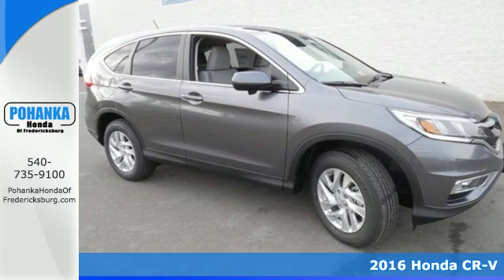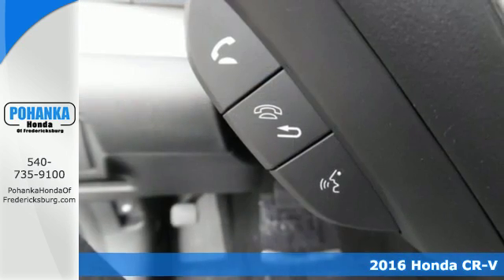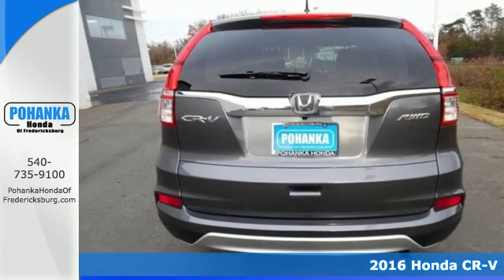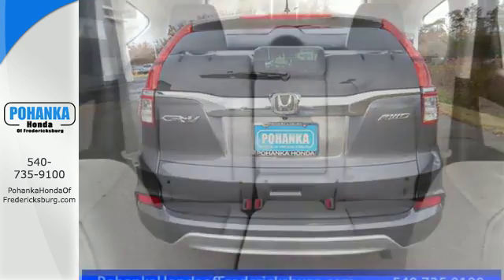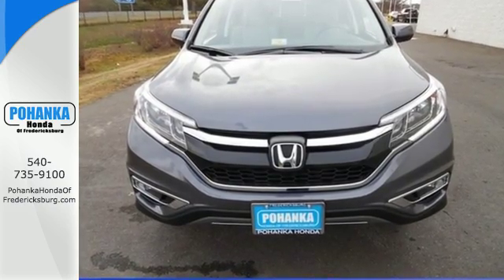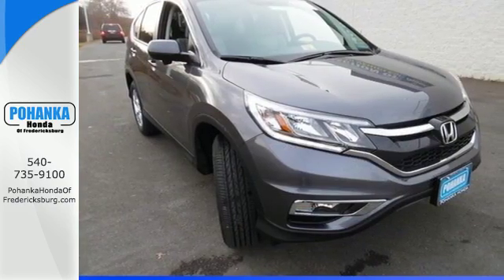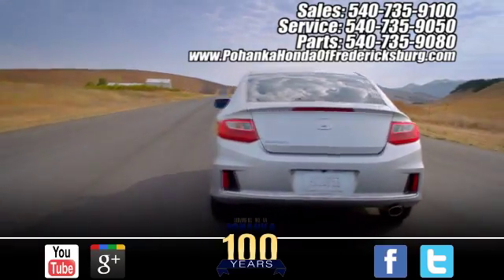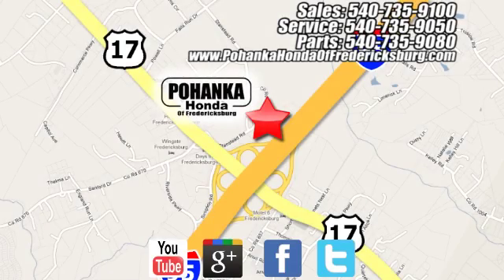New 2016 Honda CR-V Fredericksburg VA Richmond, VA FGH657167 - SOLD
Year: 2016
Make: Honda
Model: CR-V
Trim: EX
Engine: 2.4L I4 DOHC 16V i-VTEC
Transmission: CVT
Color: Gray
Interior: Gray
Stock #: FGH657167
VIN: 2HKRM4H59GH657167
AWD. A solid purchase. Extracts ample towing power. This charming 2016 Honda CR-V is the SUV that you have been searching for. Remarkable performance with extremely good fuel economy. All prices exclude taxes, title, license, and dealer processing fee of $599.00. Published price subject to change without notice to correct errors or omissions or in the event of inventory fluctuations. All features not on all vehicles. Vehicles shown are for illustration purposes only. MPG is based on 2016 EPA mileage ratings. Use for comparison purposes only. Your mileage will vary depending on driving conditions, how you drive and maintain your vehicle, battery-pack (hybrid only) and other factors.

Address:
60 South Gateway Drive